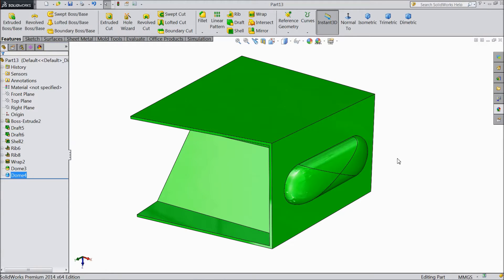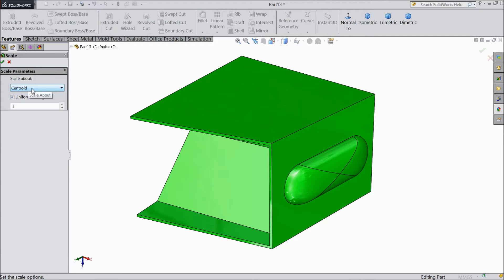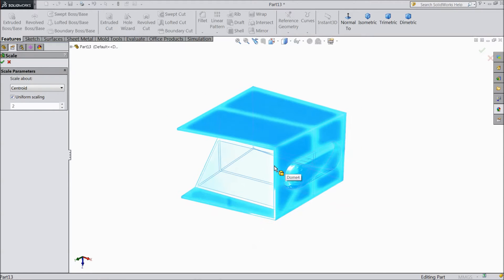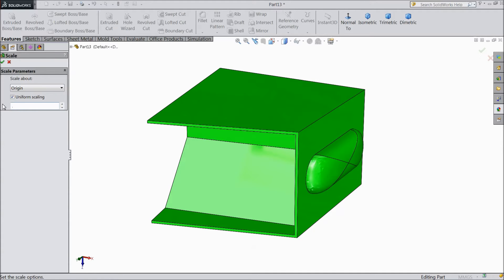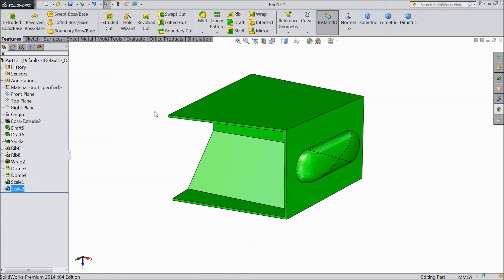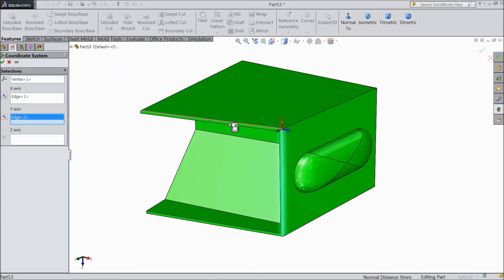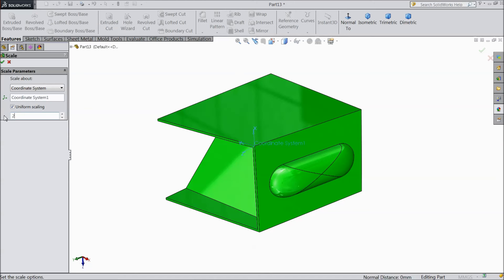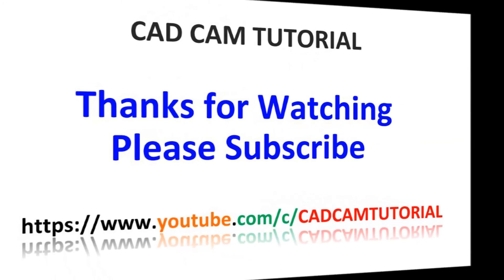SolidWorks Tutorial For Beginners 58.Scale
in this tutorial video i will show you basic of solidworks like Scale...& i hope you will enjoy the tutorial, please subscribe our channel for more videos & projects in solidworks & dont forget to hit & share the videos, thanks for watching.